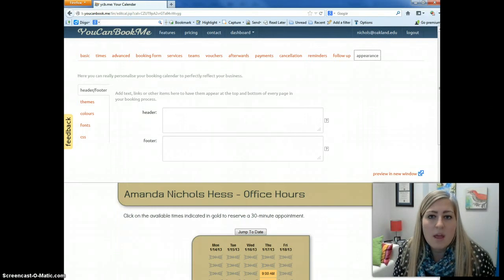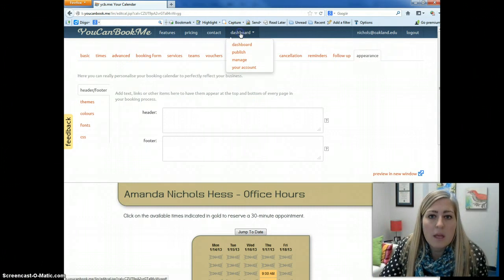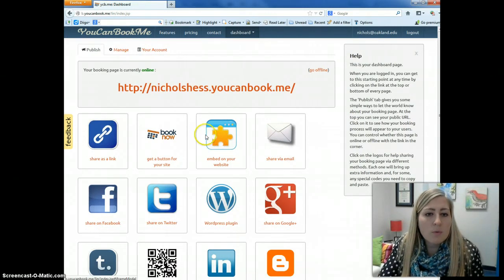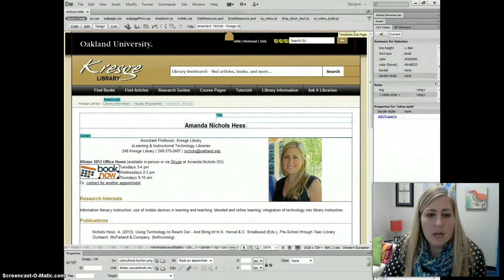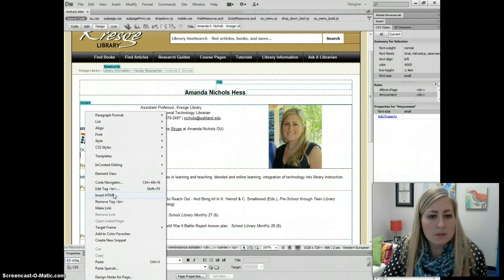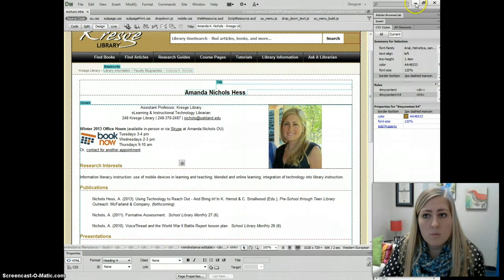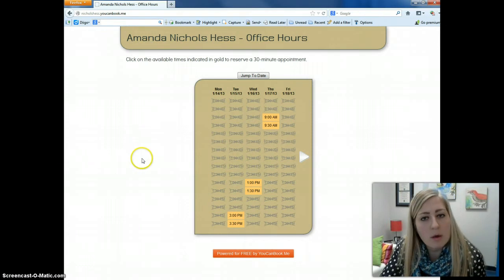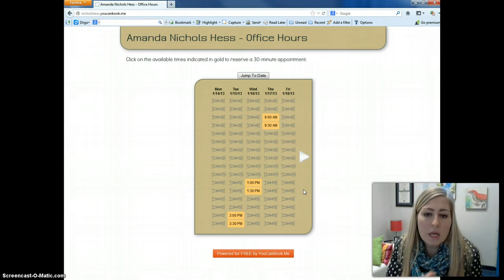YouCanBook.Me - Embedding in a Library Web Page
This video is the sixth and final video in a series of screencasts that help you set up your YouCanBook.me account that is connected to your Google Calendar.  This video helps you link the YouCanBook.me calendar in your library bio page.